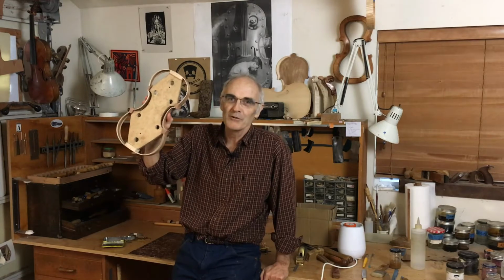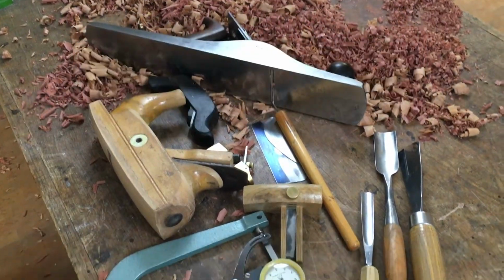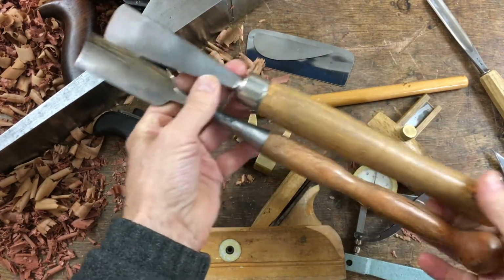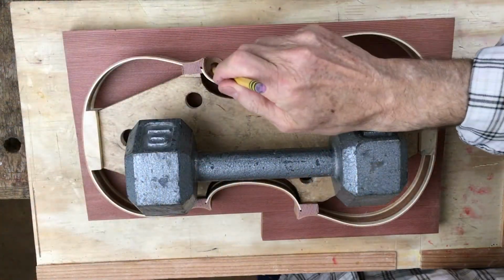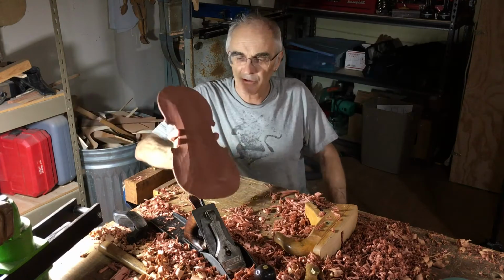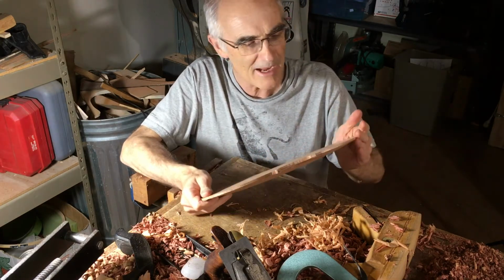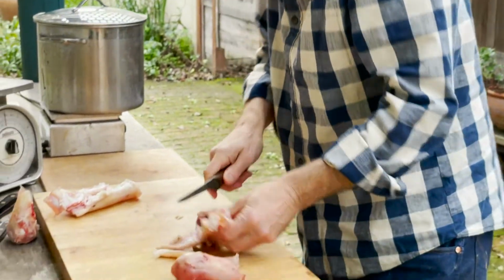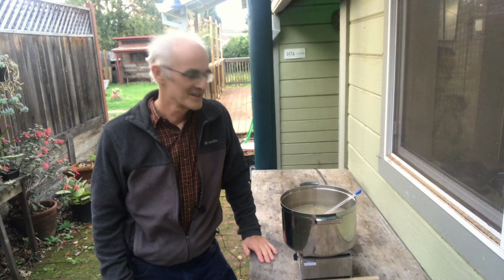The Redwood Violin Project Update 2. Carving the plates. Making Glue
Having completed the first stage of making the  ribs I move onto the rough arching the plates.  I also start making  a new batch of glue from beef tendons.

This is part of The Redwood Violin Project, designed to paint a picture of Sonoma County, California, as told through the story of making a violin, as far as possible, from locally sourced  materials. I will be positing videos about collecting the materials, the people I meet, and about the process of making a violin, including things like making my own glue and varnish from scratch.
Materials for the violin are selected both for being workable substitutes for traditional materials, and with consideration for their significance to Sonoma County's history and economy.

I am a violin maker with 30 years experience.